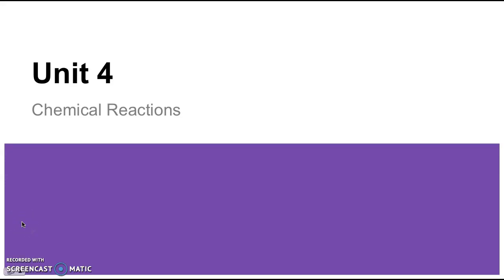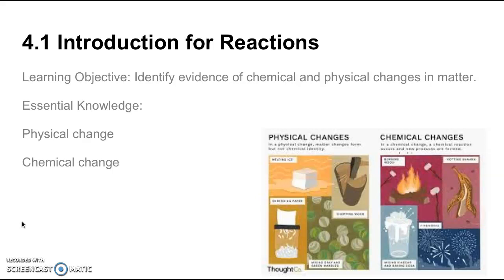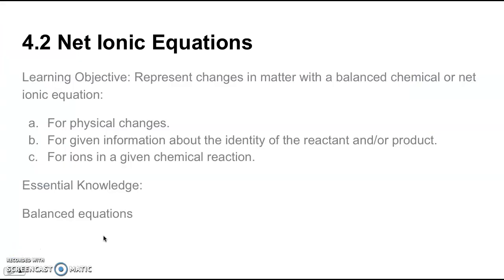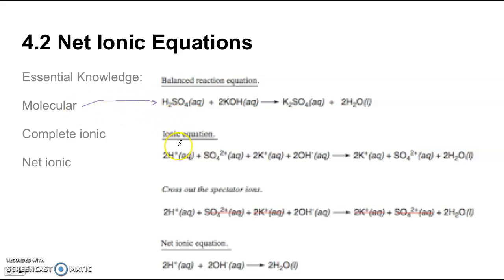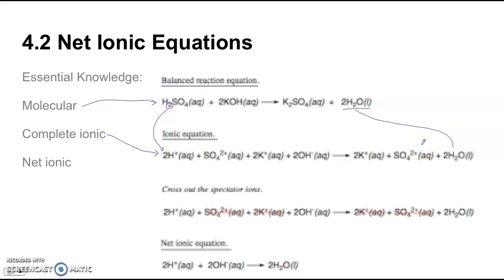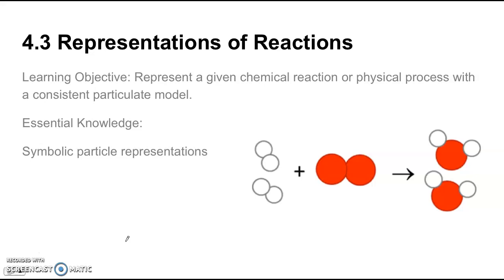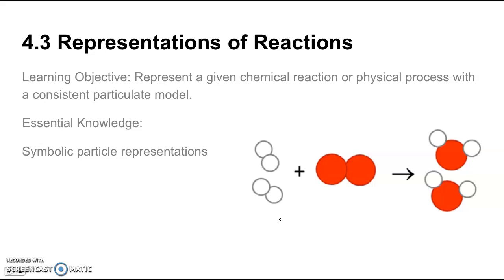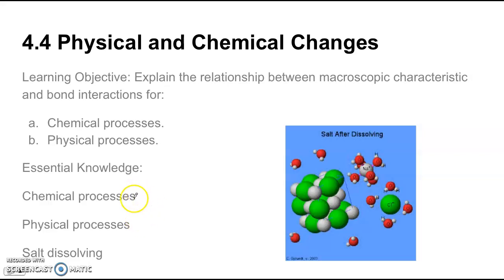4.1-4.4 AP Chem